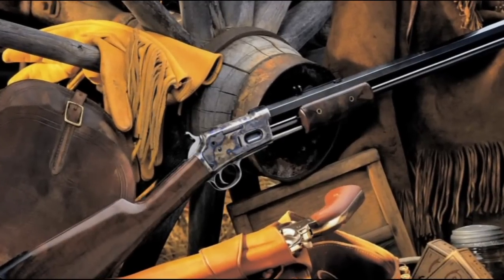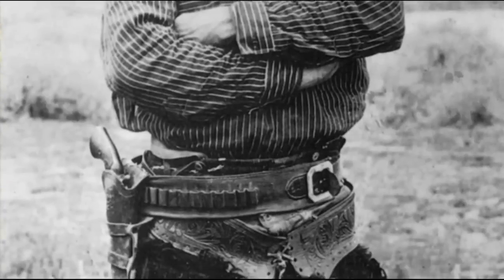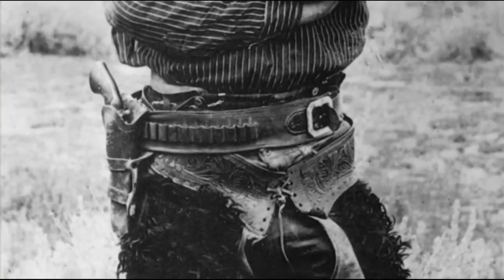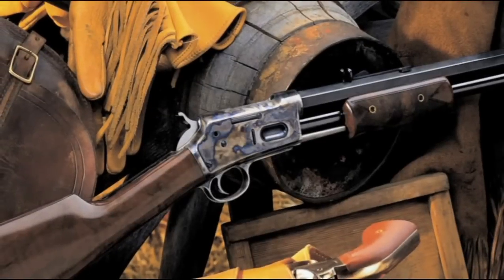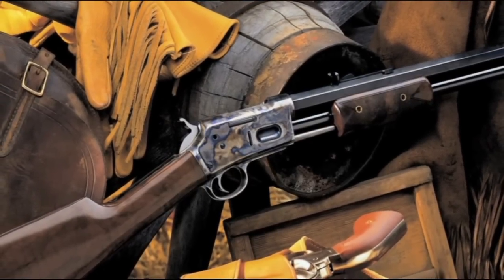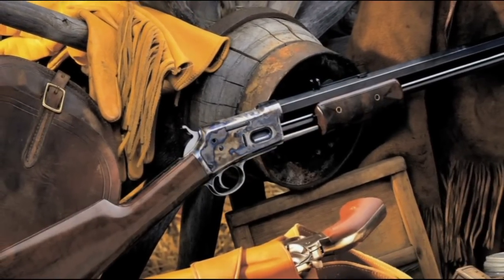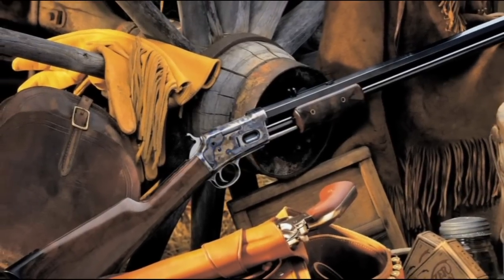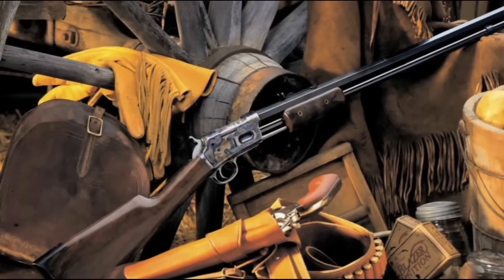Product Overview: Uberti 1875 Lightning Rifle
The Colt Lightning Rifle, introduced in 1884, was chambered in .44-40, the most popular pistol round offered for Colts 1873 single action revolvers. Colt followed with Lightning Rifles in three different frame sizes, to accommodate a wide range of cartridges, from .22 caliber to .50-95 Express. Known for its speed, the Colt rifle could beat any Winchester. Samuel Colt used to say, Nothing is faster than Lightning. More than 185,000 of the Colt rifles were manufactured, but a new one hadn't been made since 1904... until now.

The Lightning Rifle by Uberti is an exact replica of the original Colt Lightning, but will safely stand up to modern ammunition because its made with modern steel and today's manufacturing techniques. The Lightning Rifle is available in .45 Colt or .357 Magnum, all with luster-finished satin walnut stocks and your choice of blued or color case-hardened receivers.